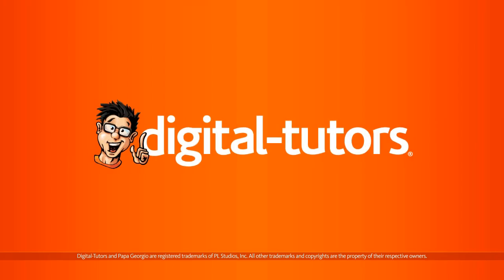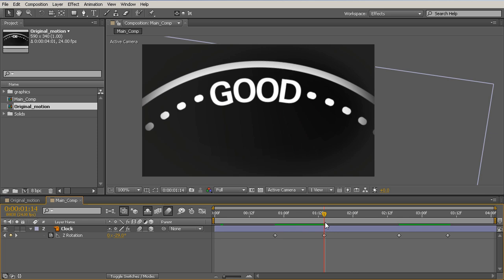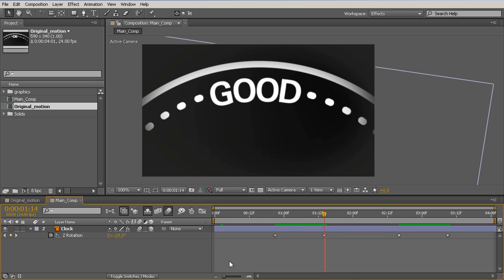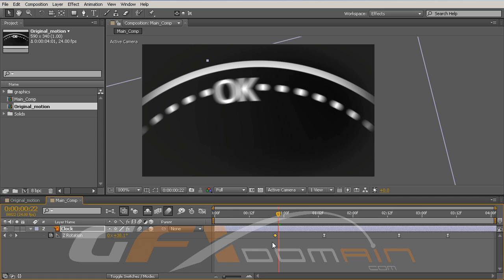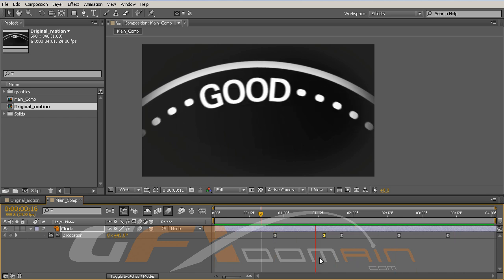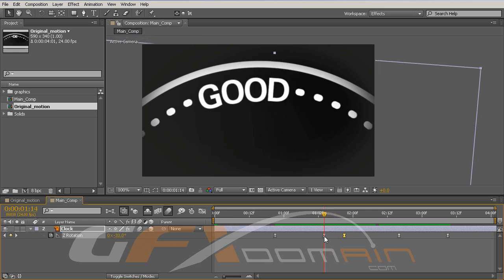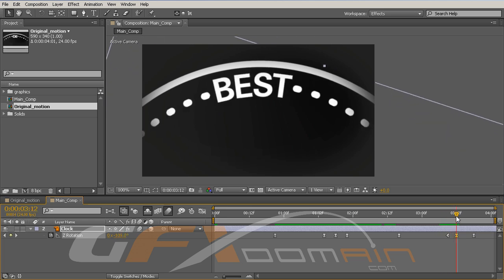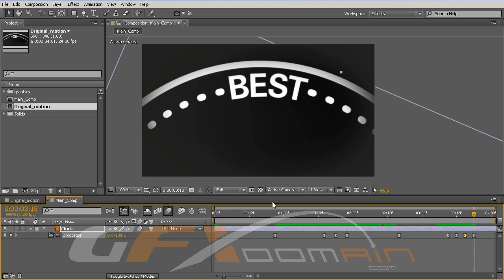03 Ease in and ease out